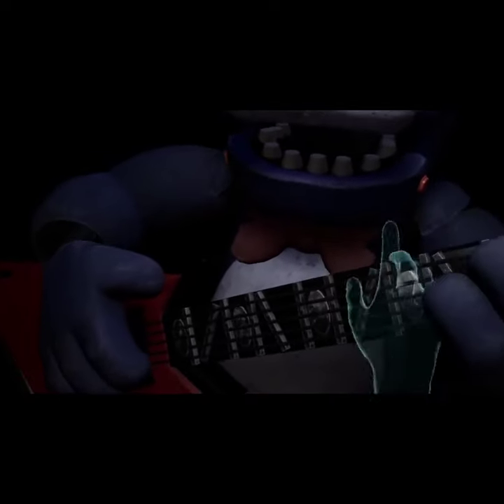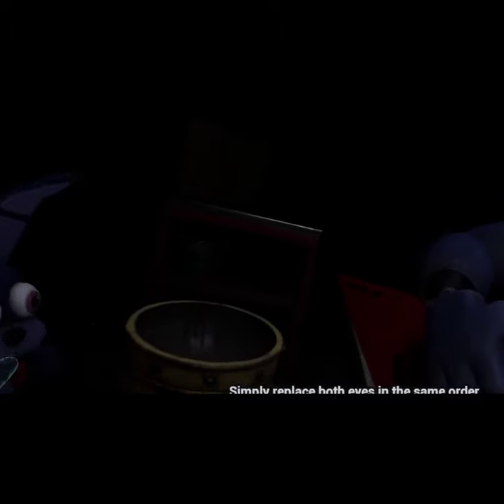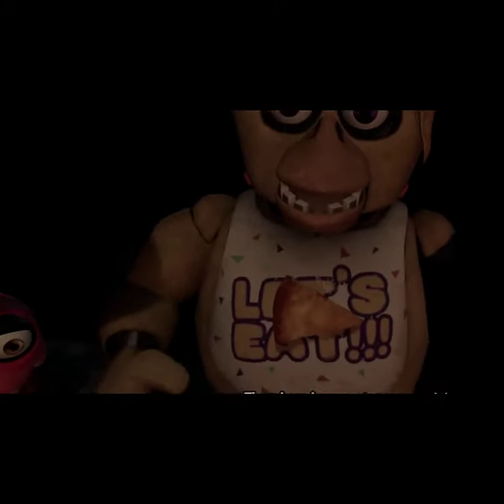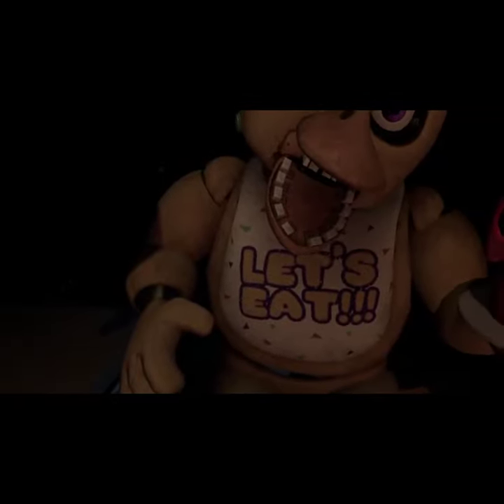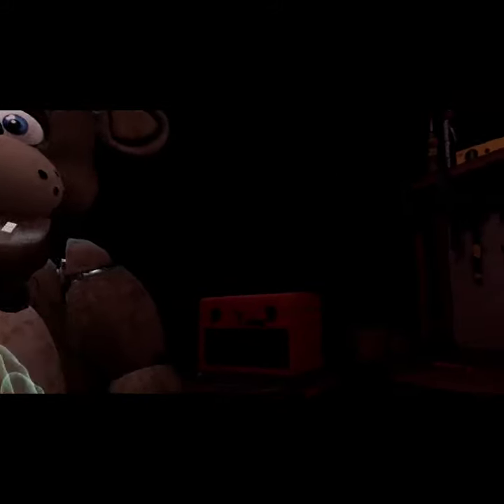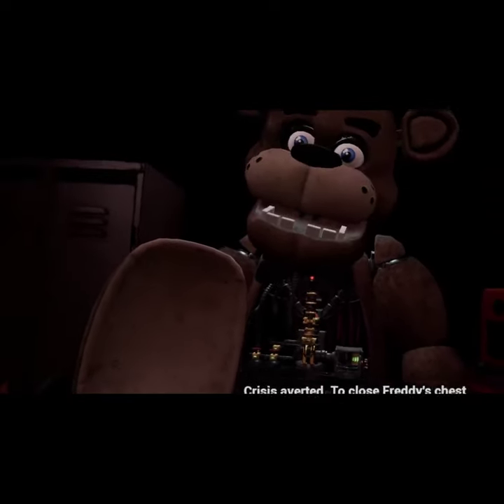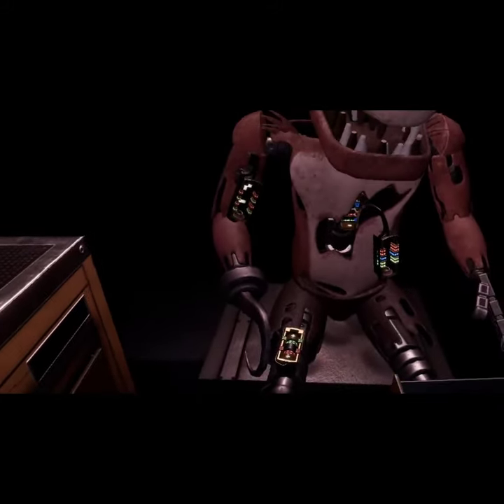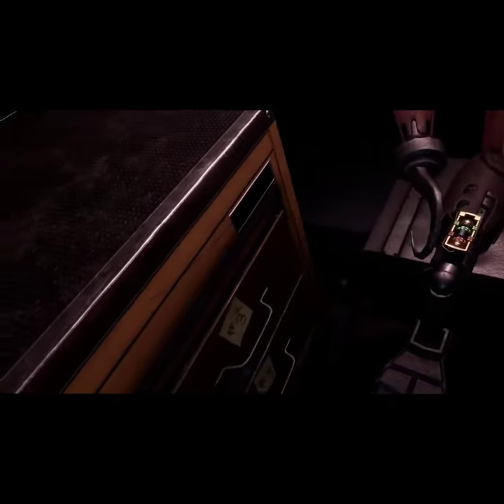Five Nights at Freddy's VR: All Parts and Service Walkthrough (No Commentary)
Every level of parts and service. Comment if you want more of this game